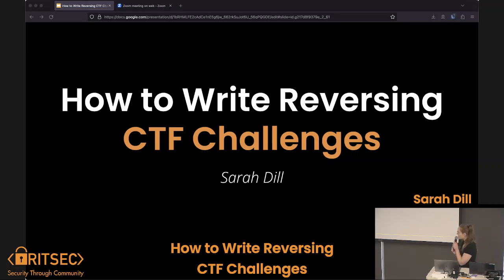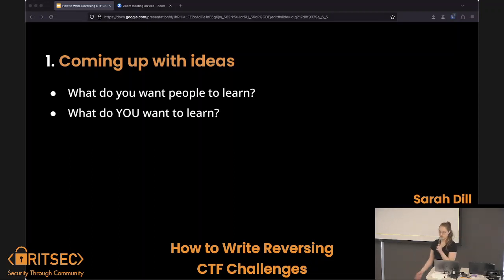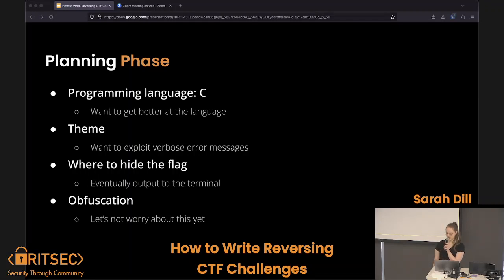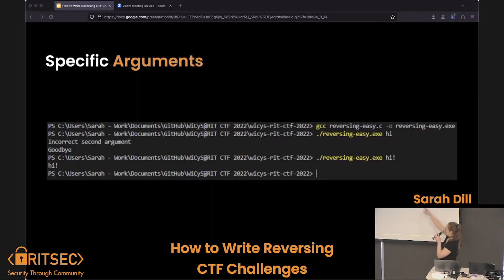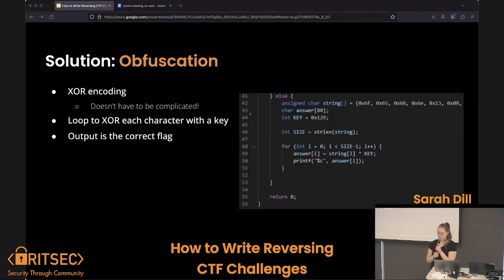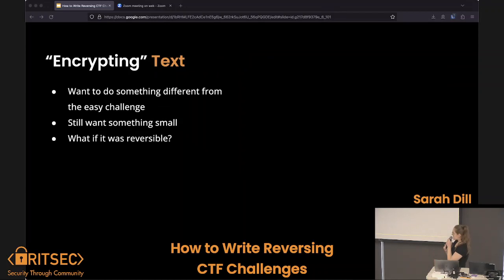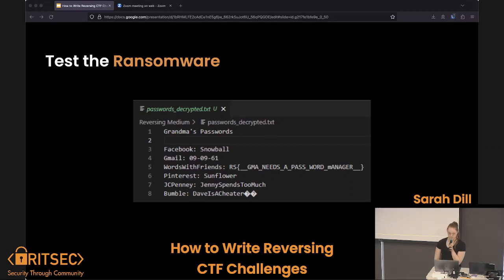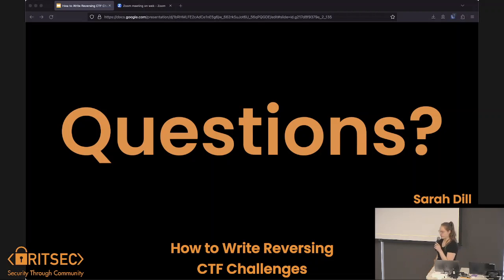How to Write Reversing CTF Challenges - Sarah Dill